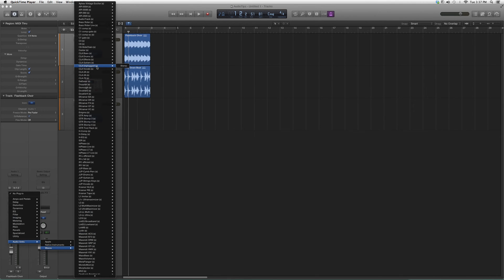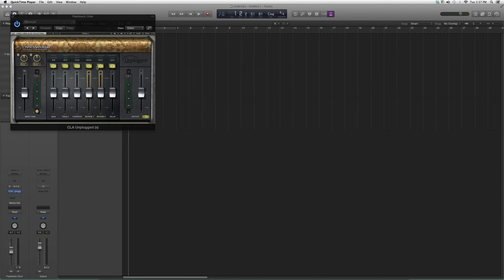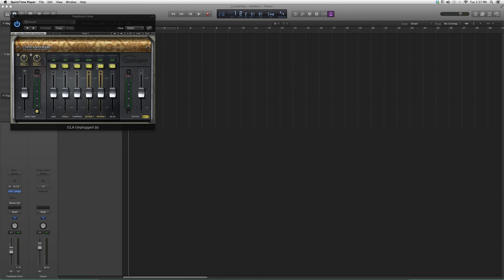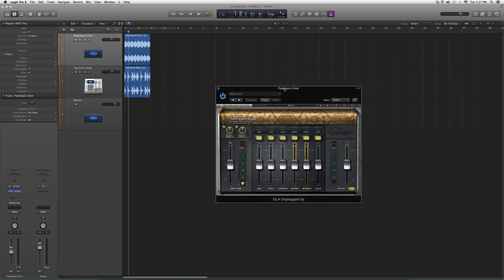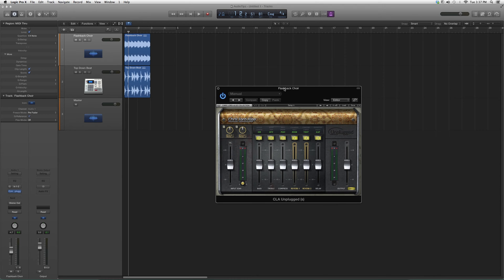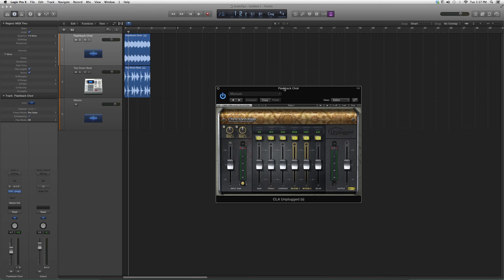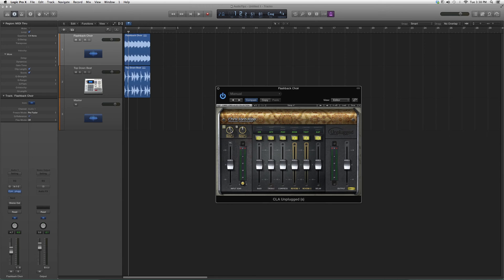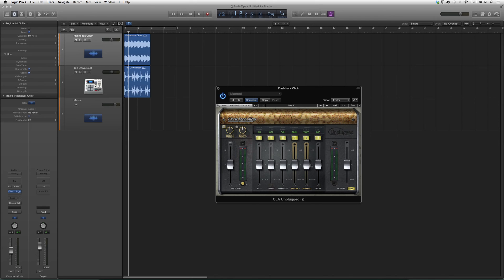128 Waves CLA Unplugged In Logic Pro